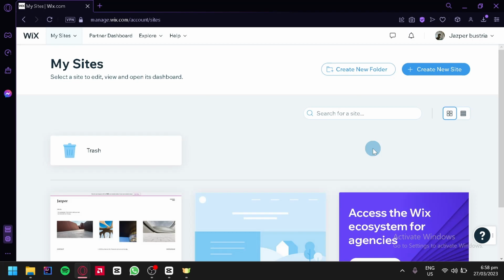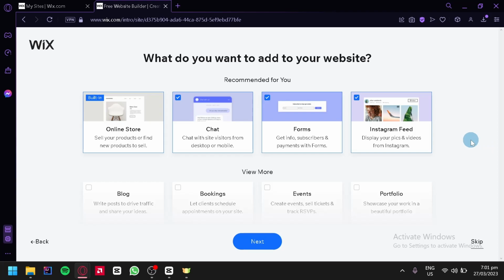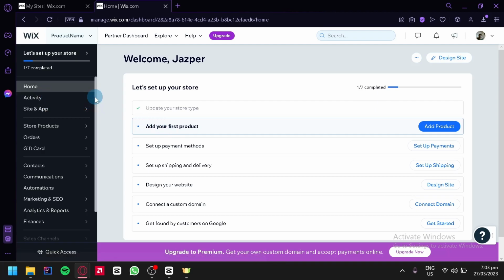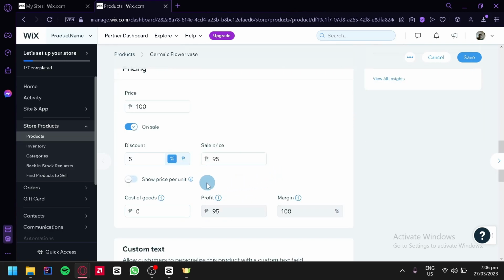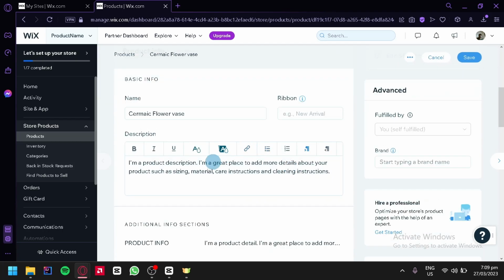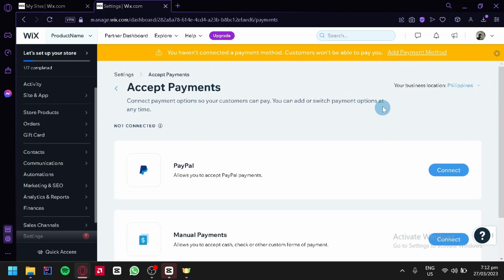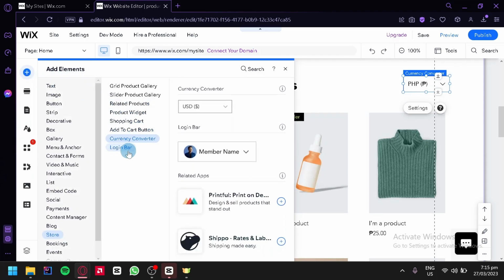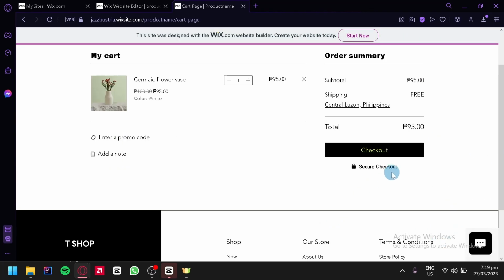How to Customize Wix Product Page - STEP BY STEP GUIDE